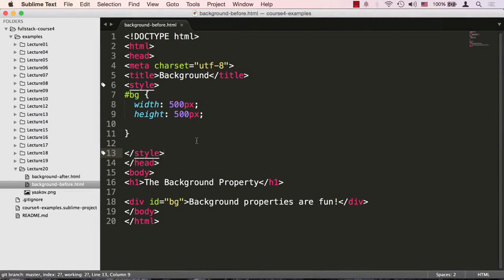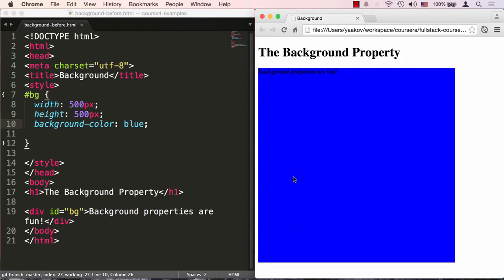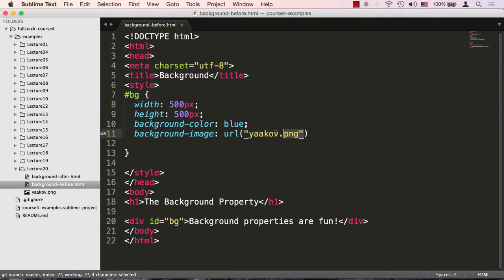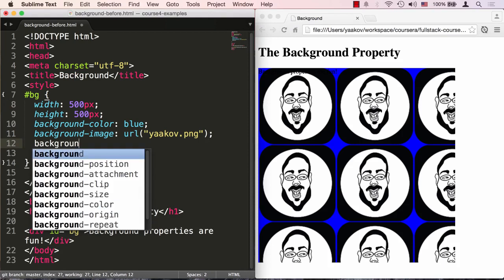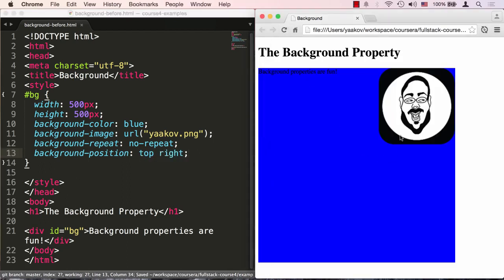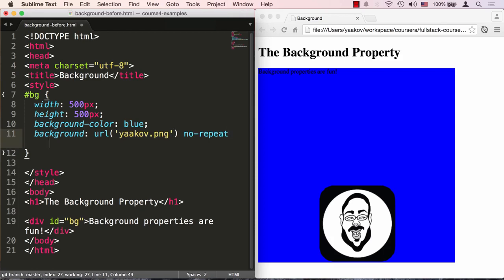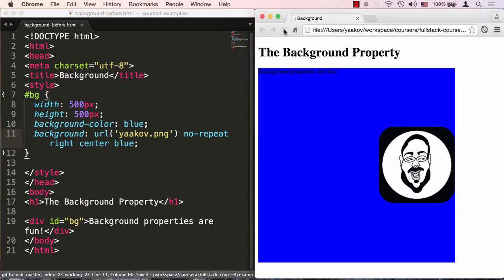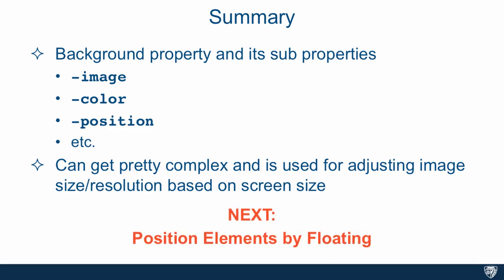Lecture 20: The background Property